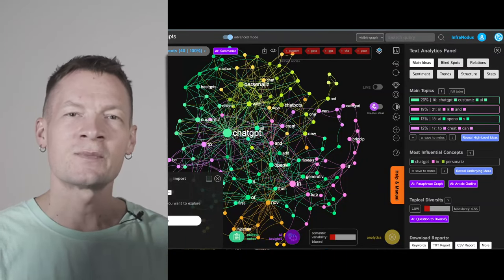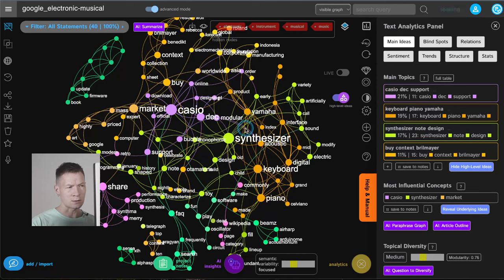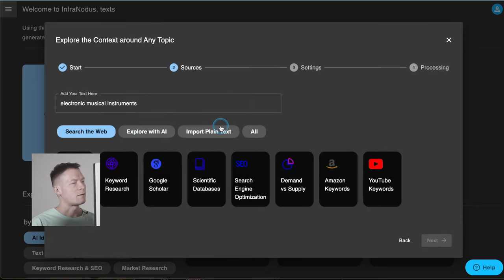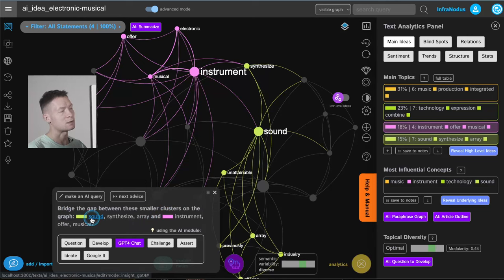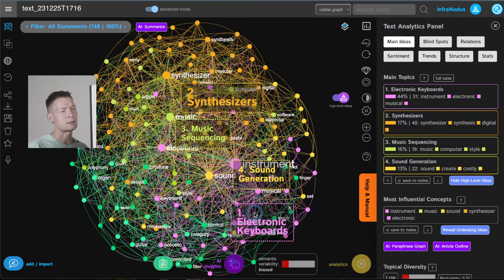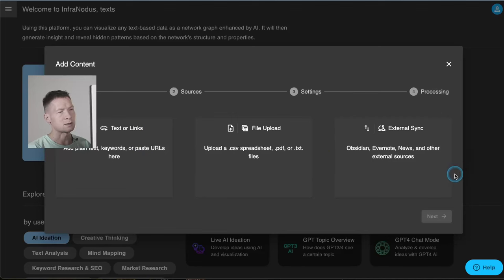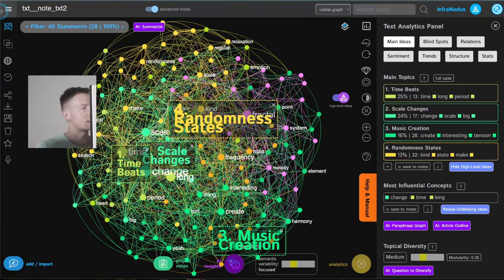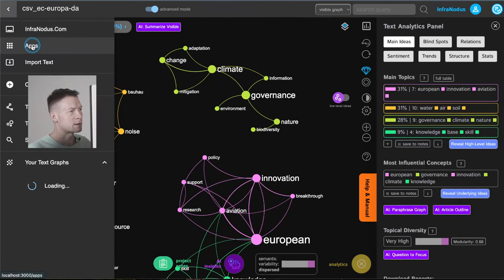InfraNodus Interface Tutorial, Part 2: Import External Data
In the second part of our InfraNodus tutorial, I demonstrate how you can import your data to InfraNodus in order to analyze your own texts, research papers, Google search results, newspaper articles, RSS feeds, CSV files, text files, and much more.

I present my favorite workflow where I first study what exists on the topic (using Google search results), things people are searching for (using suggested keyword queries), followed by AI-generated ideas, and then analyze specific texts on a subject. You can also use the timecodes to get to the import app you prefer.

Timecodes:
0:00 Introduction
1:10 Using the Apps page and adding new content
1:24 Starting with an idea or a search phrase / topic
1:45 Importing Google search results for a topic (informational supply)
3:25 Importing suggested search queries for a topic (informational demand)
5:04 Other import options — generating an AI topic overview
7:01 Live AI ideation mode — importing AI ideas step by step
9:10 Importing the whole text about music
11:35 Importing URLs and visualizing the pages
12:20 Analyzing YouTube keyword to understand the content offered on the topic
14:30 Importing text and PDF files
15:09 Importing CSV file (spreadsheets)
18:16 Importing RSS feeds and the news of the day
20:32 Conclusion
20:56 All the different import features listed